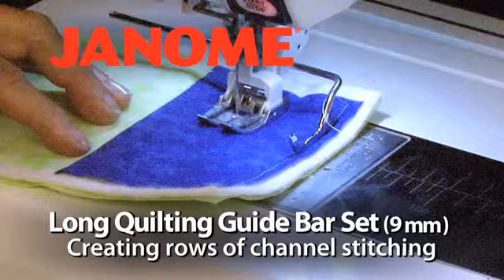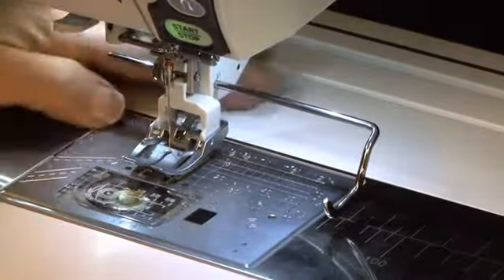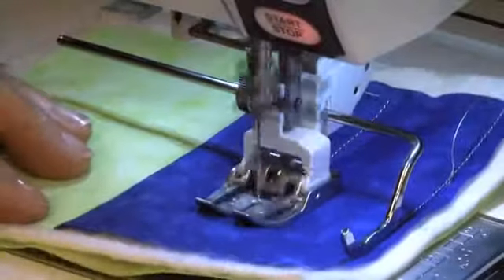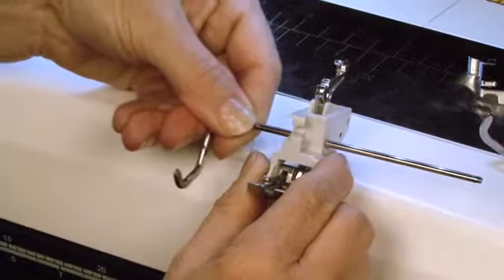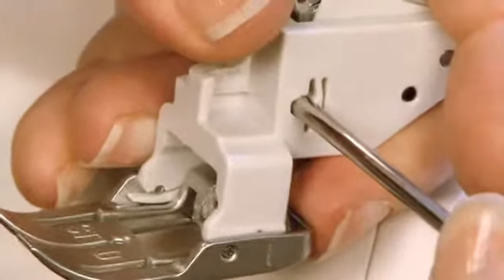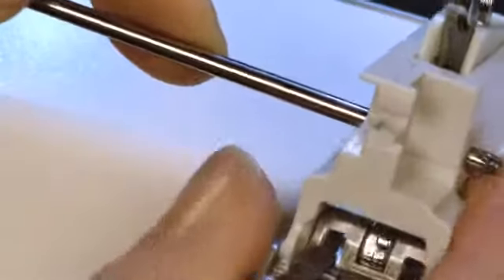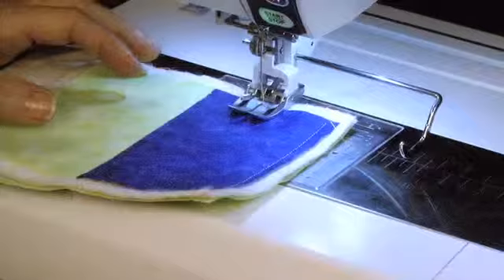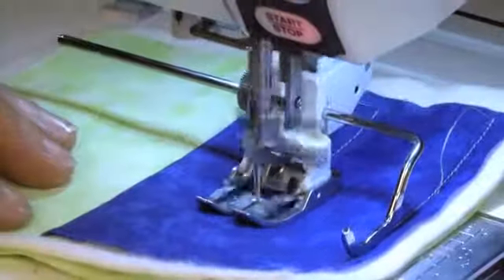Long Quilting Guide Bar Set for Horizon Memory Craft 12000